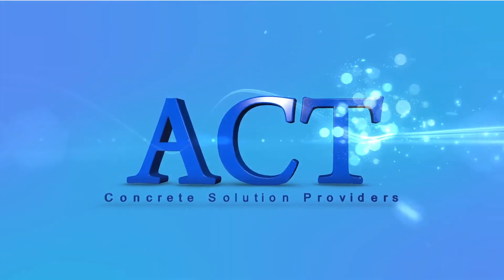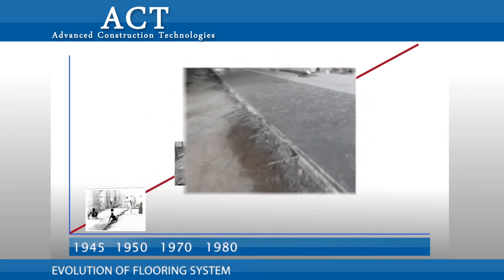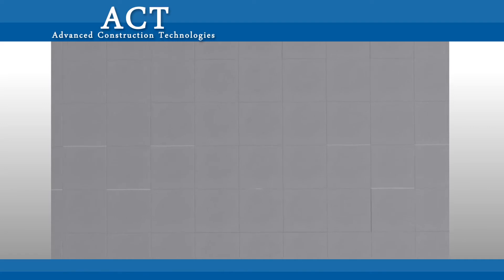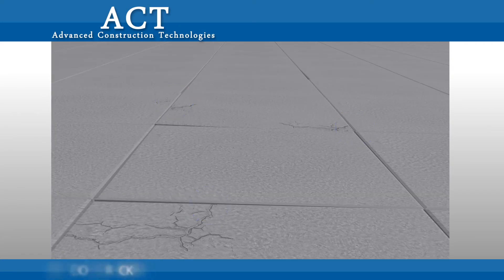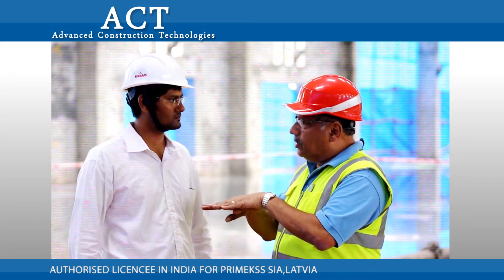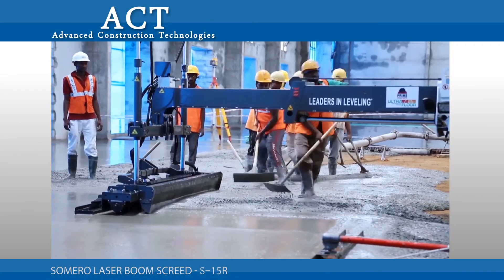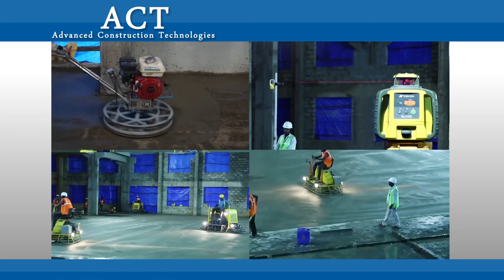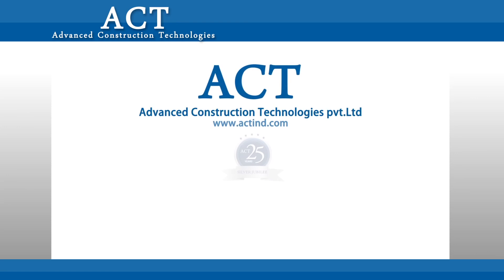ACT Flooring Presentation